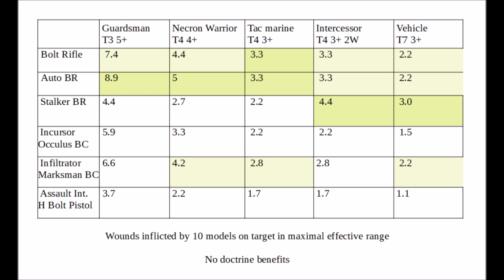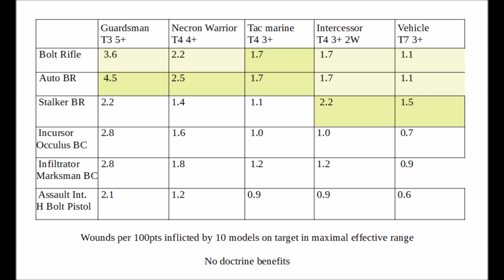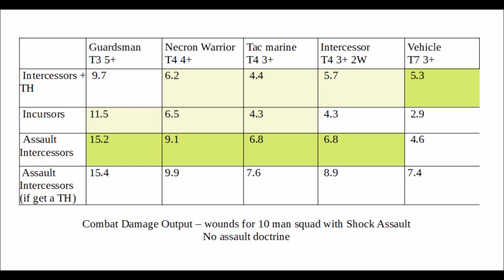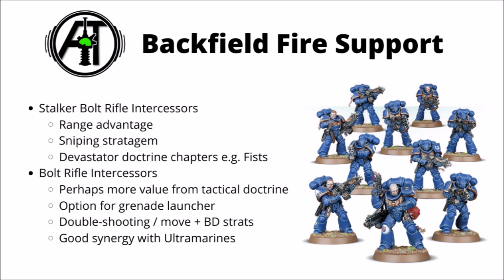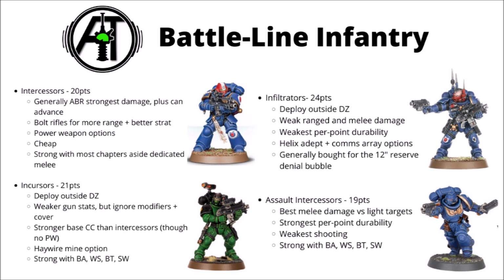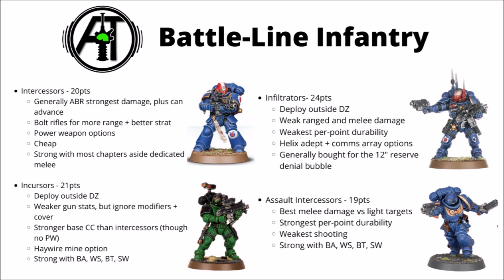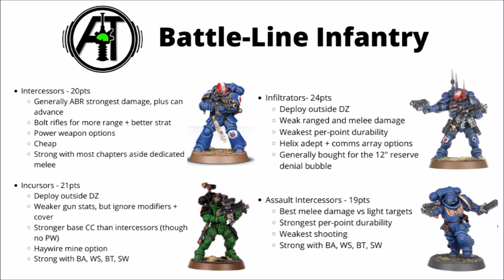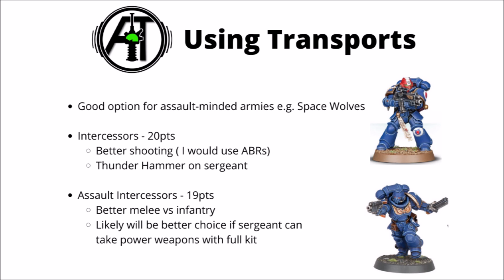Best Primaris Troops Choice in 9th Edition? Intercessors vs Infiltrators vs Incursors Space Marines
Today we'll be talking primaris troops, and which are looking good after the new points changes...